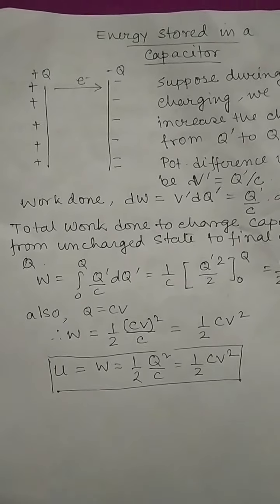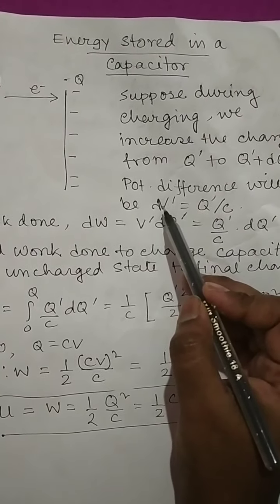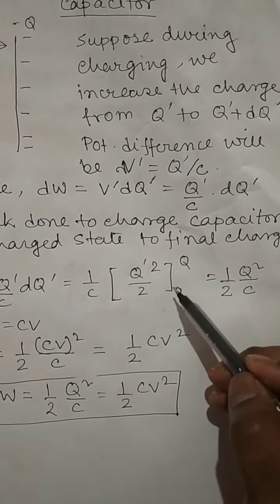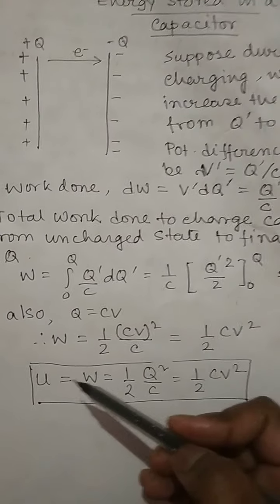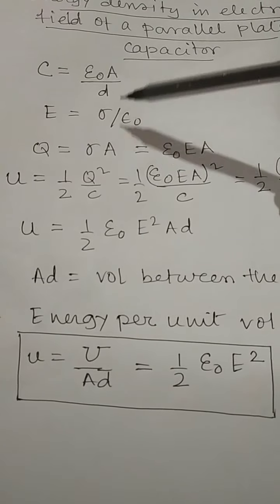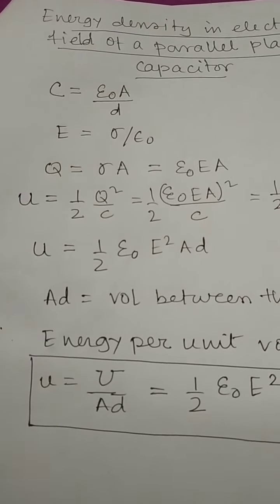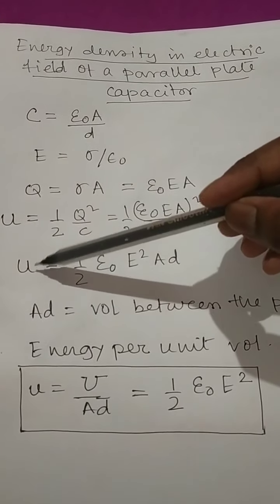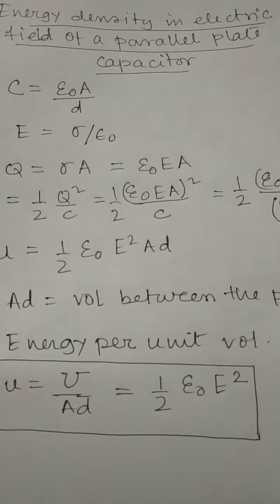Energy stored in a capacitor